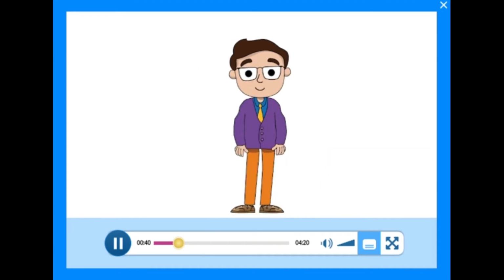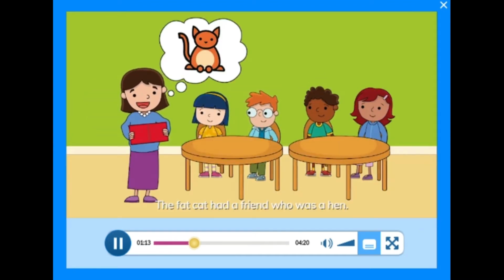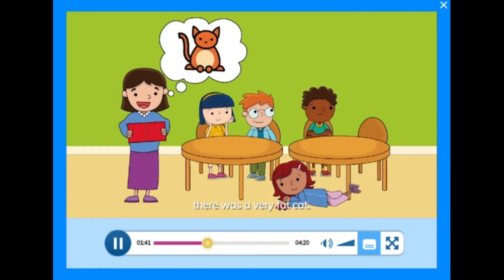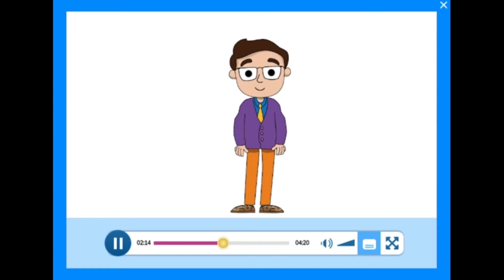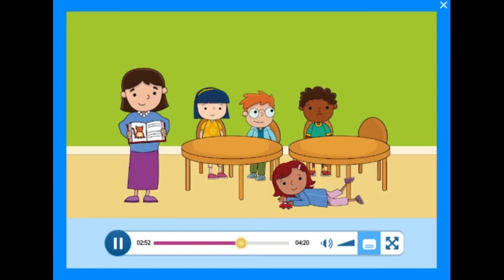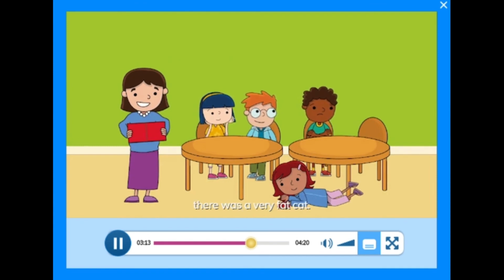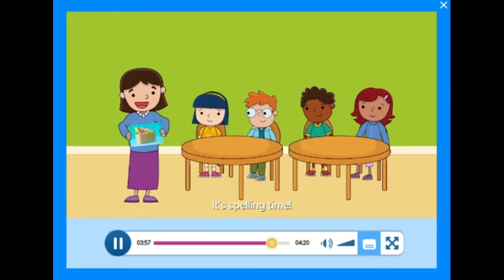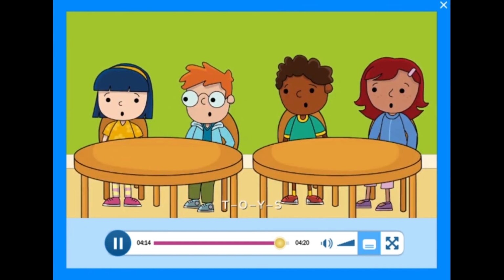ORACY TIME - Active Listening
It's Oracy Time! Check out this episode and learn how important is to listen actively.